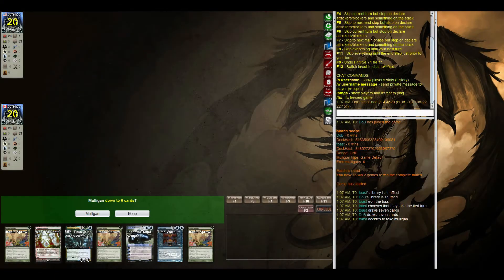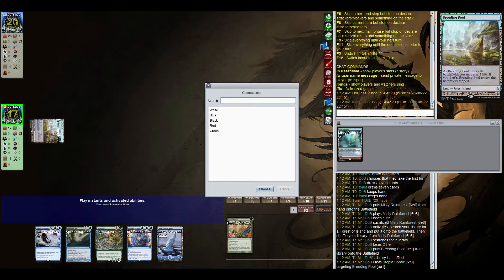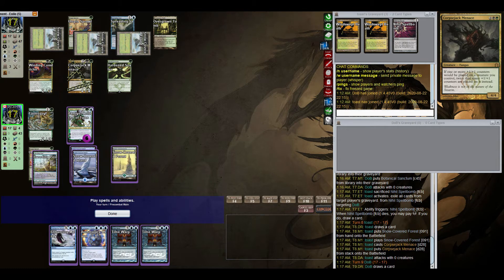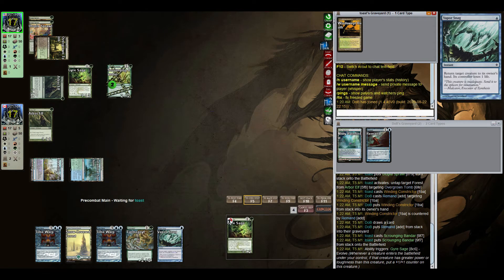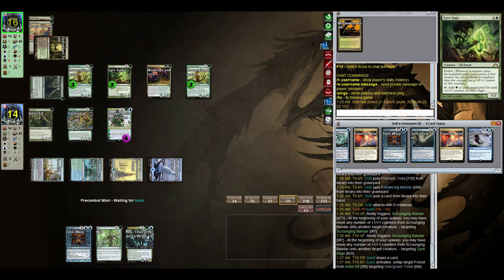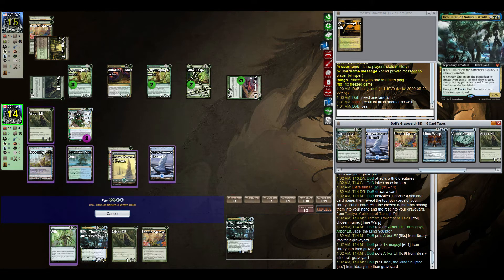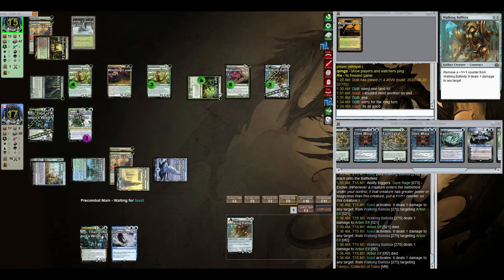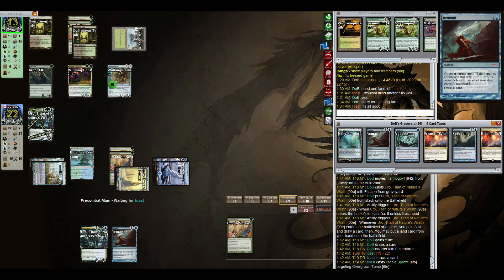MTG Modern: Simic Warp Control vs Golgari Hardened Scales - Magic: The Gathering gameplay on Xmage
We kick-off Simic Warp Control with a showdown with Hardened Scales!